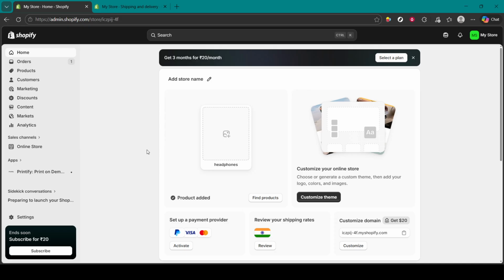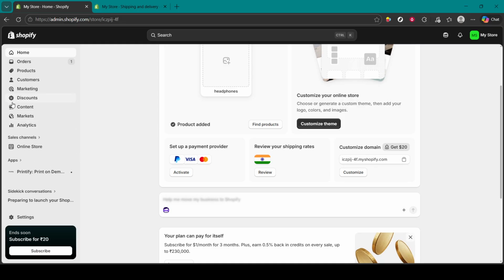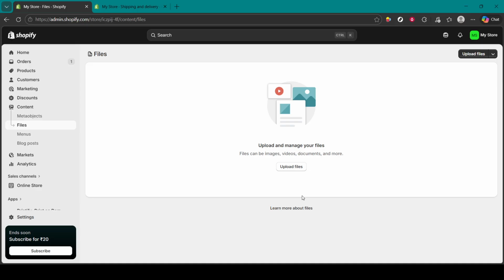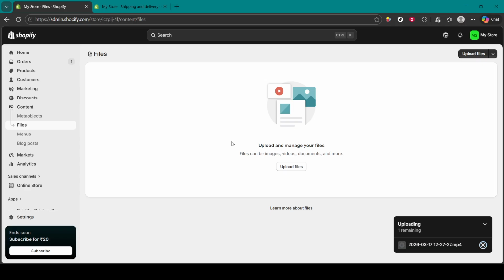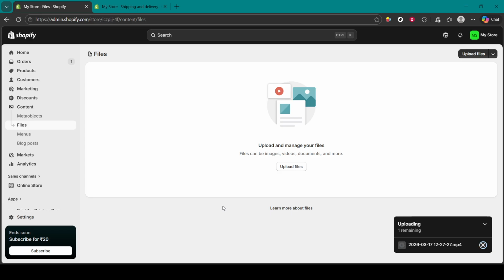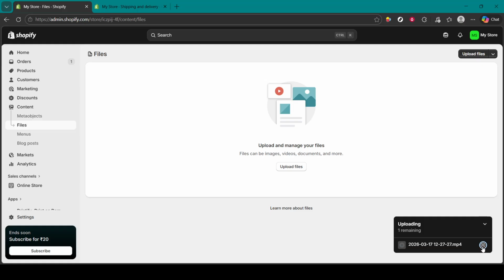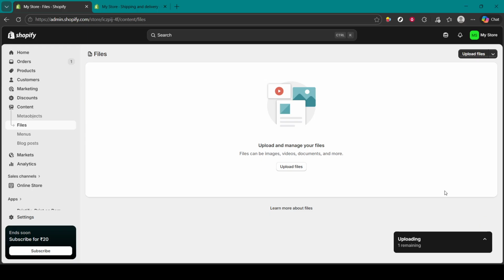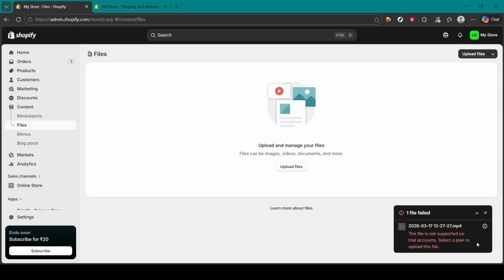How To Add Video To Shopify Without YouTube (Easiest Way) (2026 Guide)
Want to display high-quality videos on your store without the YouTube logo or related video distractions? In this updated 2026 guide, we show you the most direct way to host and display videos natively on Shopify. This is the perfect solution for B2B merchants and premium brands who want a clean, ad-free look for their product pages and homepage. We walk you through the updated Content - Files section in your hPanel to show you how to upload your MP4 or MOV files directly to Shopify's servers.

This tutorial covers the two fastest methods for native video integration:
First, we demonstrate how to use the Product Media section to drag and drop videos (up to 1GB) directly into your product gallery. Second, we show you how to use the Shopify-hosted video option within the Theme Customizer to add high-impact background videos to your homepage or custom pages. You will also learn the essential 2026 specs for mobile optimization, including how to enable autoplay, looping, and "muted" settings to ensure your videos load instantly on all devices without slowing down your site.

If you found this native video guide helpful for upgrading your store’s design, make sure to subscribe to our channel for more expert Shopify tutorials, media optimization tips, and direct 2026 tech updates!